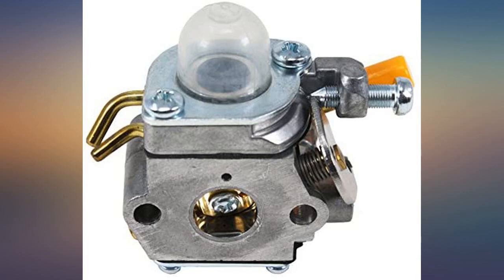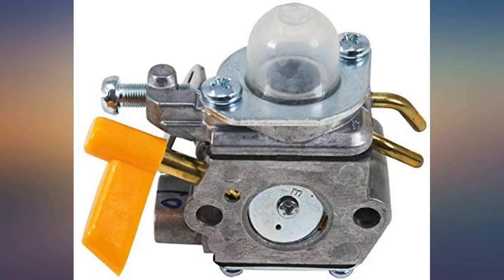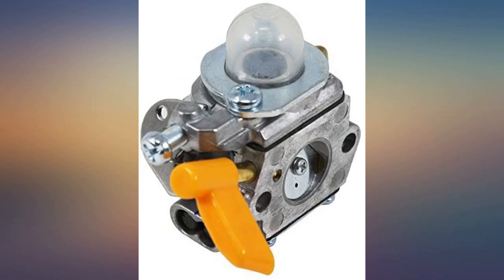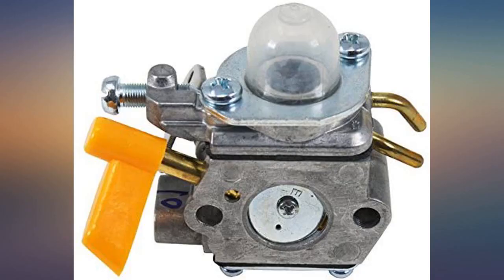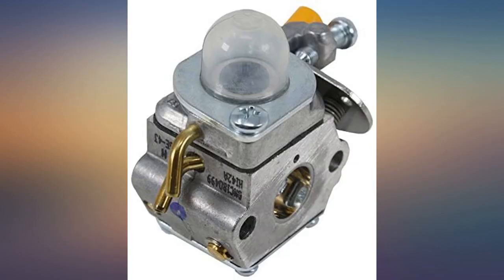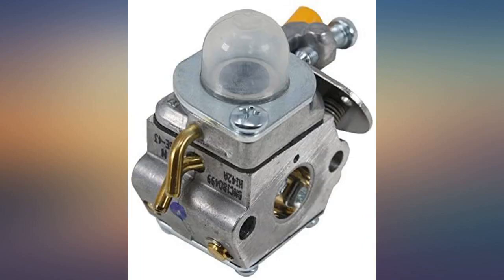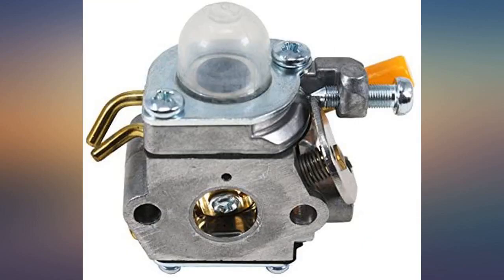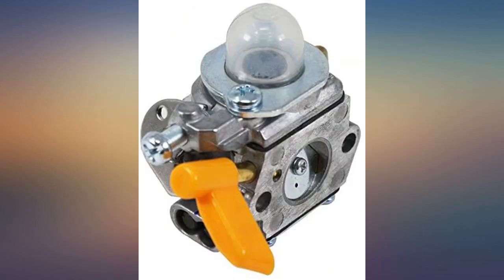Homelite//Ryobi 308054043 Carburetor review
Main Features:
by entering your model number.. Genuine, OEM Homelite Replacement Part. Homelite replacement carburetor, part number 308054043